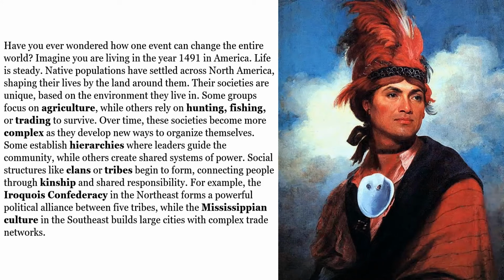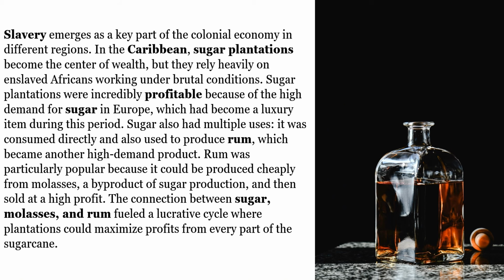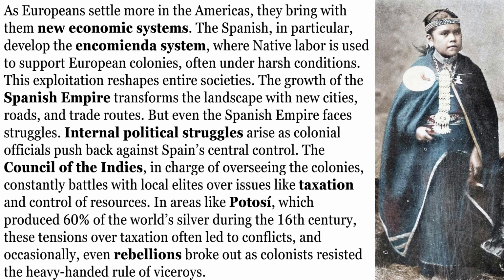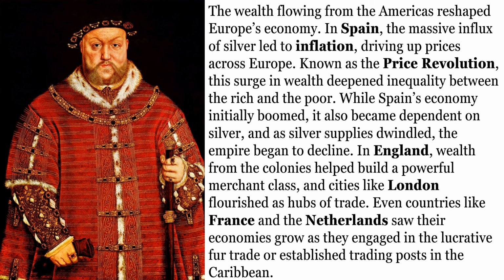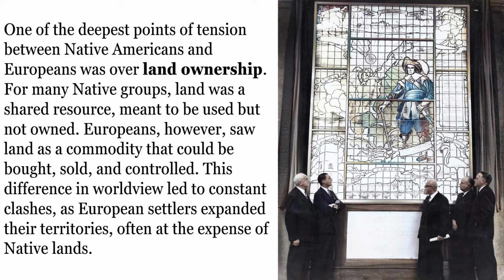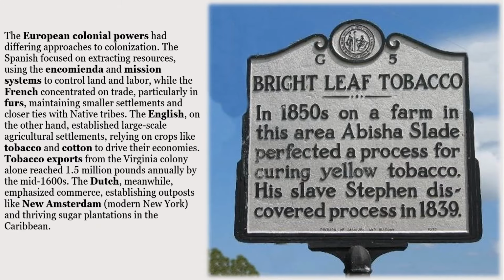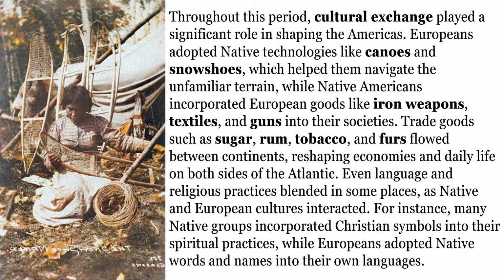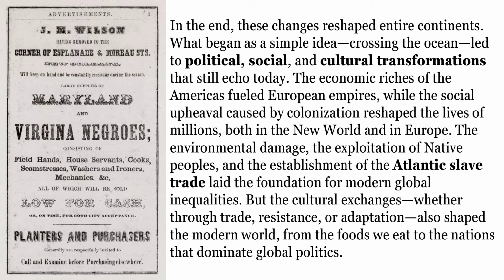AP US History Topic 1.7💥1491 to 1607 did WHAT?🛶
Ever wondered how one simple event changed the course of history? In this video, we look into the transformative effects of European colonization on the Americas and Europe, from economic revolutions to cultural exchanges and environmental impacts. This is for AP US History students and anyone curious about the foundations of the modern world!

📖 What You'll Learn:

The Columbian Exchange and its lasting impact on both sides of the Atlantic
Why sugar plantations in the Caribbean became so profitable (and devastating)
The role of Native American societies like the Iroquois Confederacy and the Cherokee in the face of colonization
How the Atlantic slave trade reshaped the Americas
Religious conflicts: the role of the Protestant Reformation in shaping colonization strategies
Comparisons of how Spain, England, France, and the Netherlands approached colonization
The environmental consequences of European expansion, from deforestation to soil depletion
The long-term legacies of cultural exchange, from food to language and religion

Get ready to understand how exploration and colonization triggered ripple effects that still influence the world we live in today.